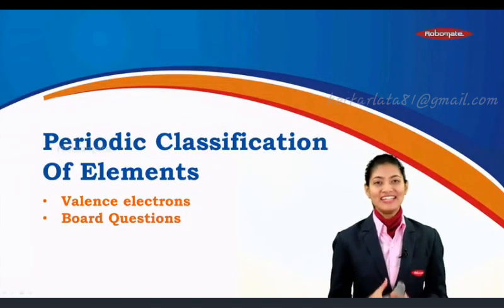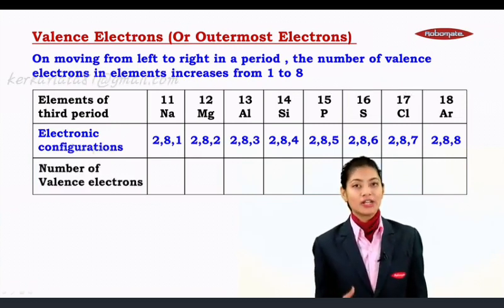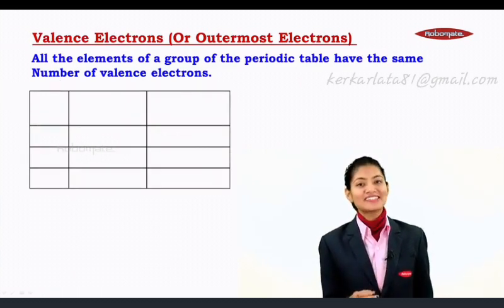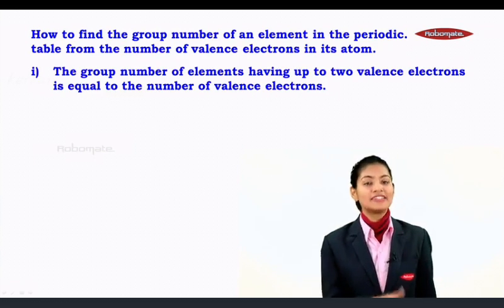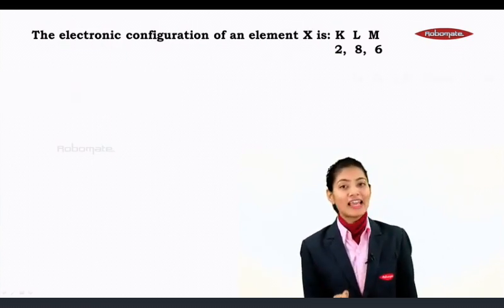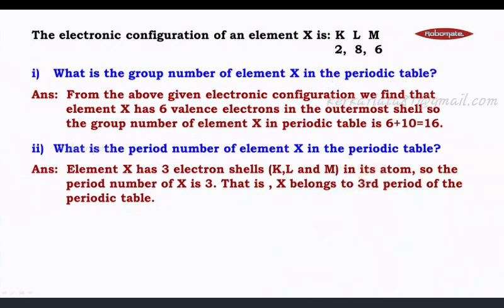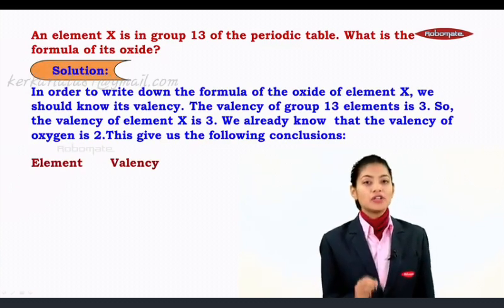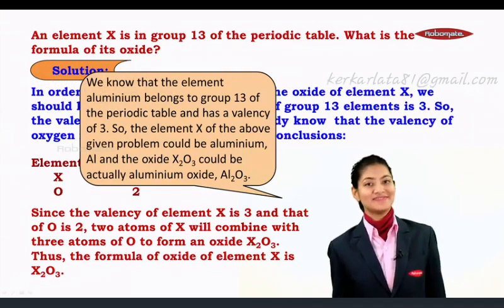Part 11, periodic classification of elements full chapter class 10 CBSE, periodic table